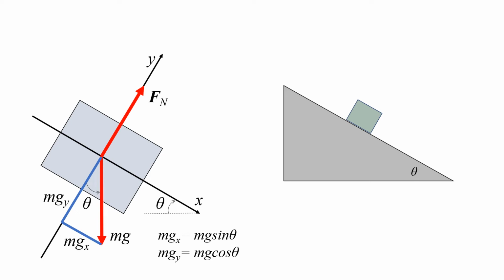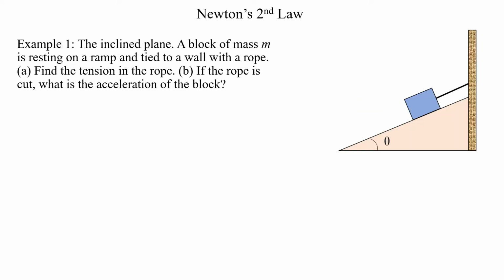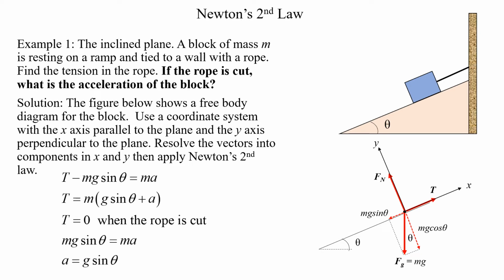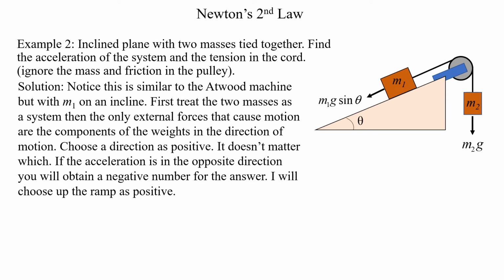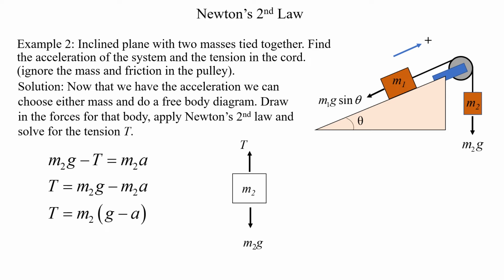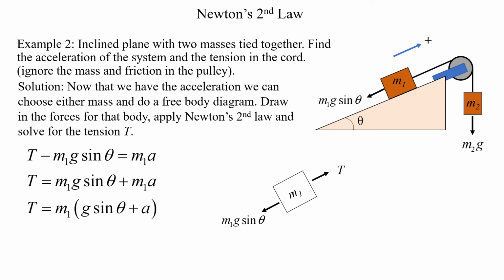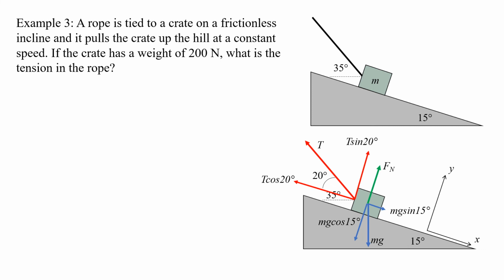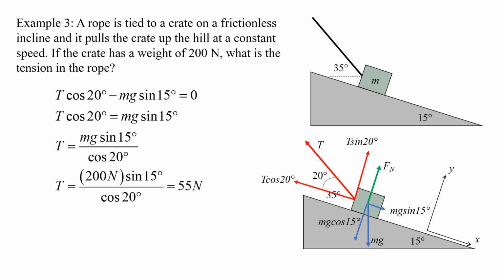Newton’s 2nd Law: Inclines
Now we look at Newton's second law and some examples, including the inclined plane.